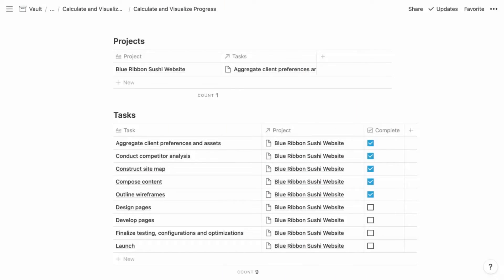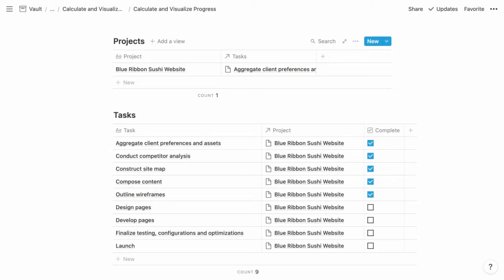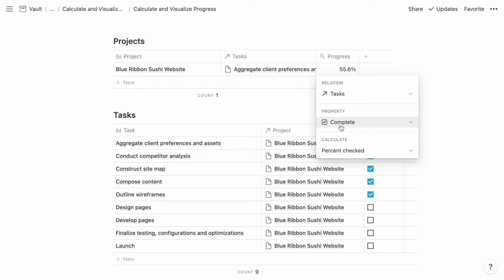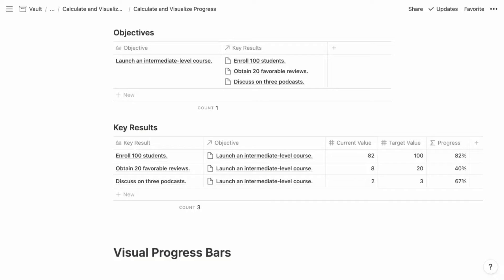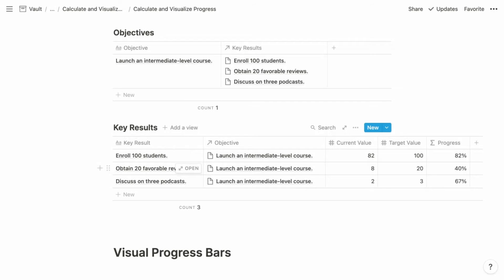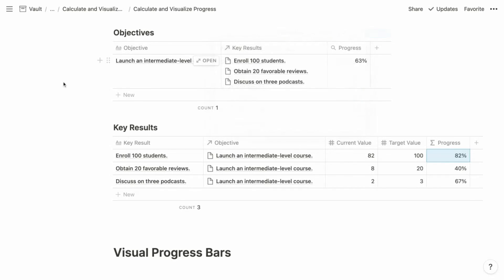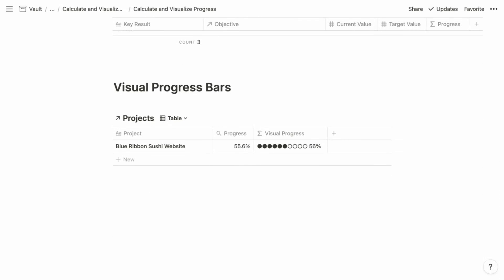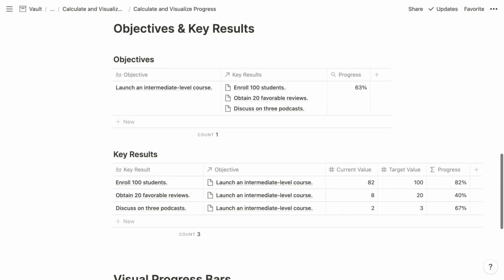Calculate and Visualize Progress in Notion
Notion is a powerful tool for managing projects and goals. With a bit of wizardry, you can automatically calculate and visualize their progress, providing quick insights and helpful new database views. Through two practical examples, this video demonstrates how to calculate and visualize the progress of projects and objectives.

💡  HELPFUL RESOURCES

👋  MEET WILLIAM

William Nutt is the founder of Nutt Labs, an integrated digital strategy firm and Notion consultancy. As a foremost Notion expert, he hosts Notion's webcast for teams, Notion at Work, and runs the authoritative website Notion VIP where he publishes tools and insights for Notion users.

🎧  CREDITS